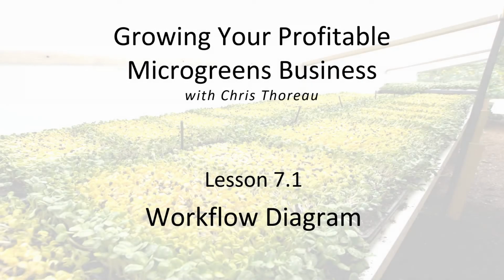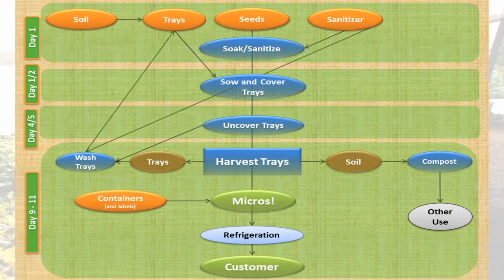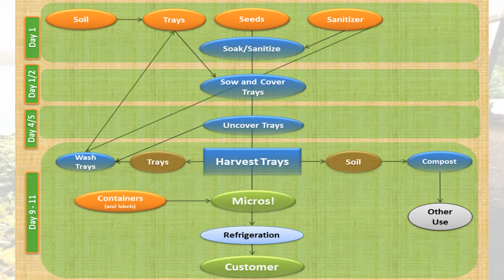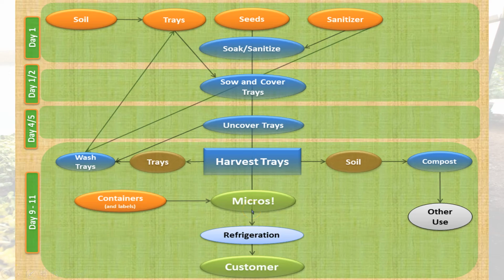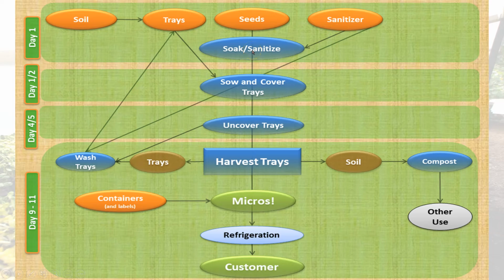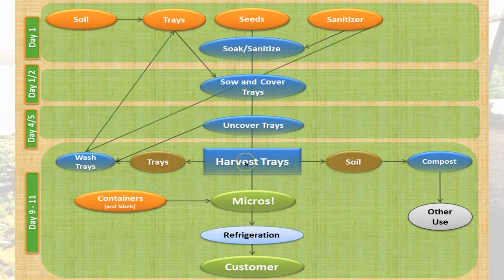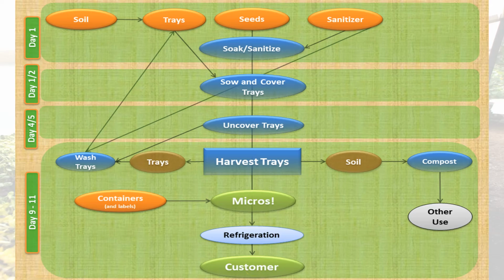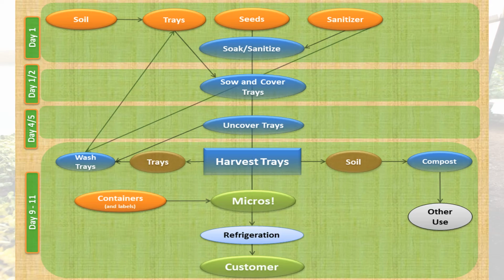Course 7.1: Microgreens Workflow Diagram